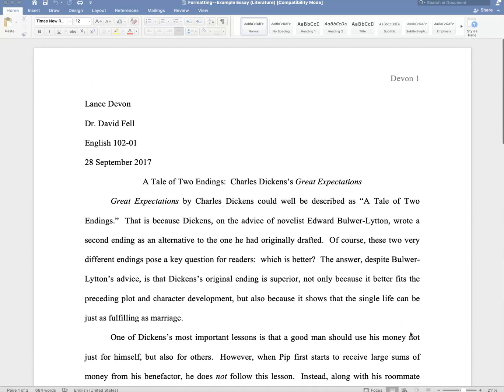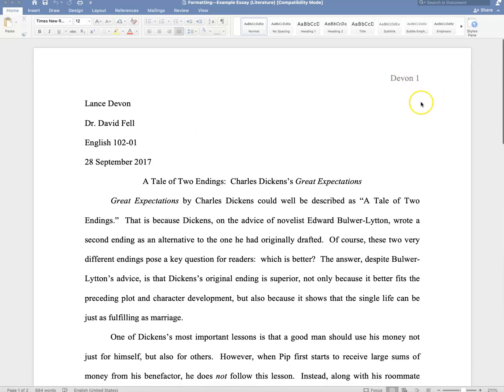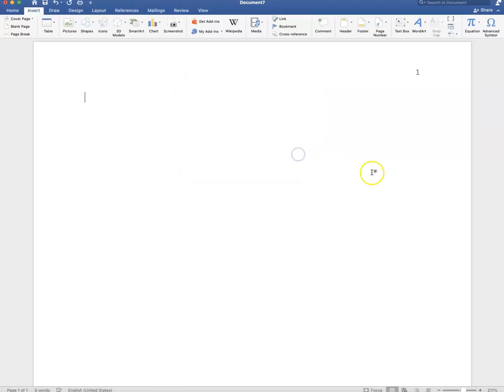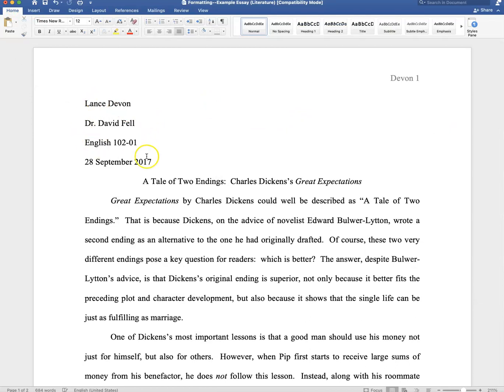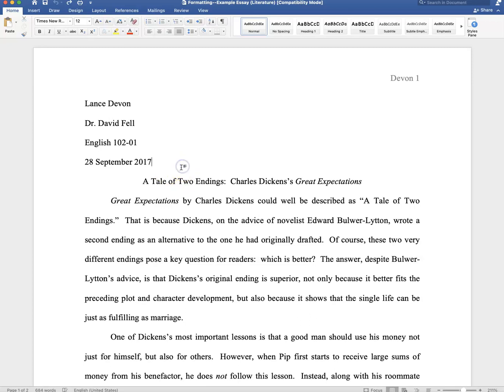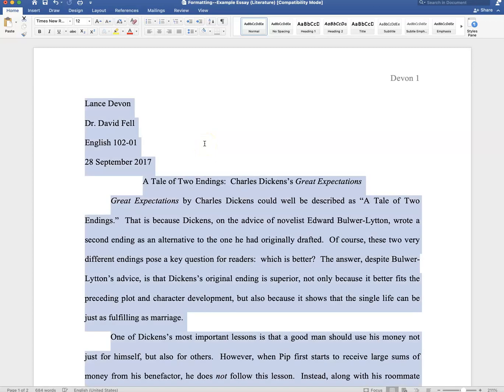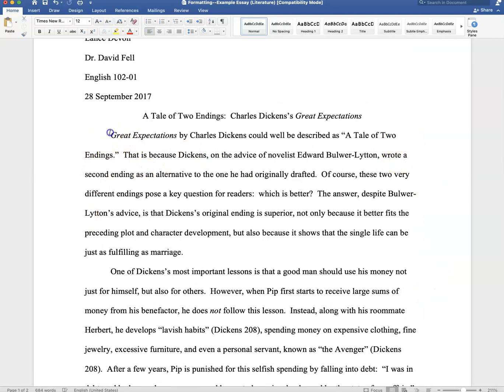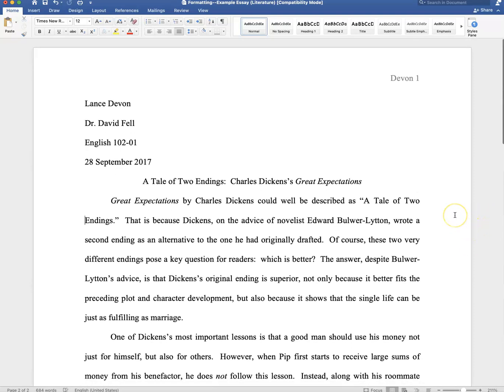Formatting an Essay (102)